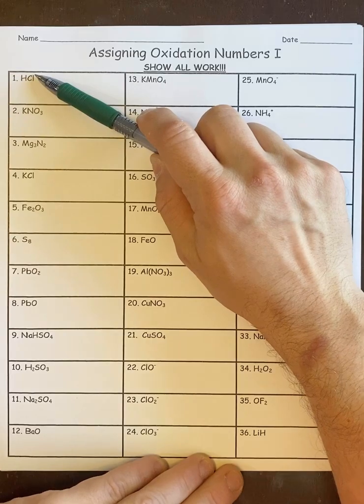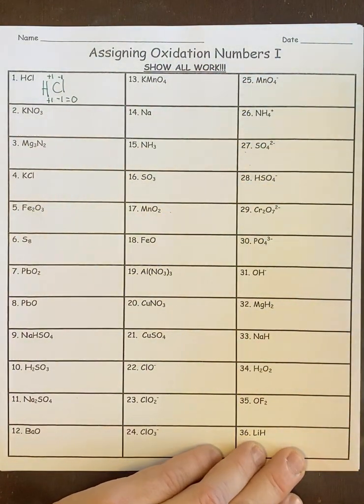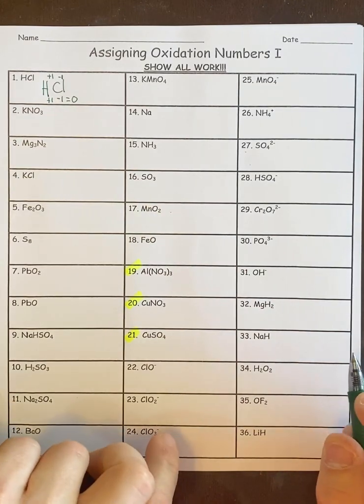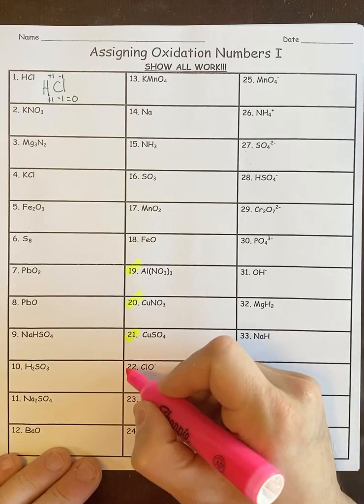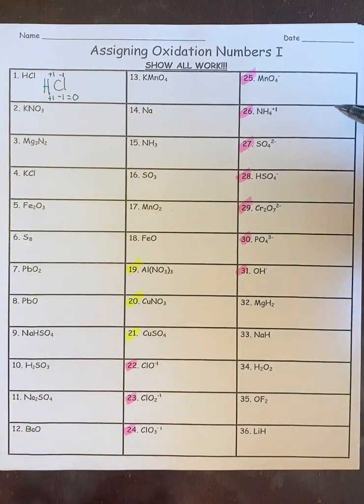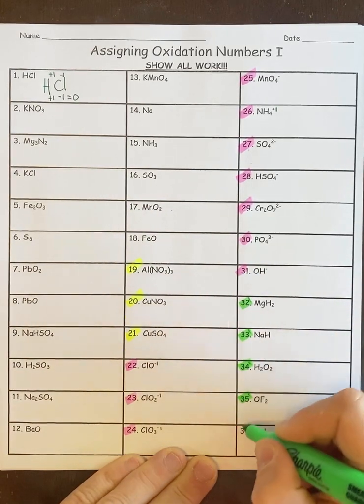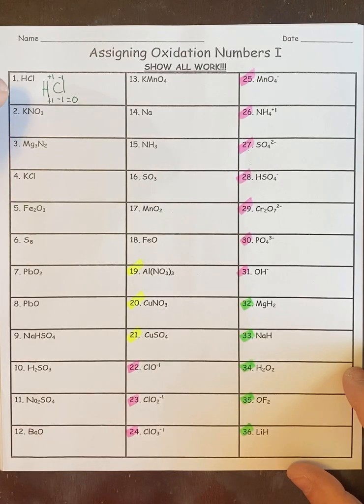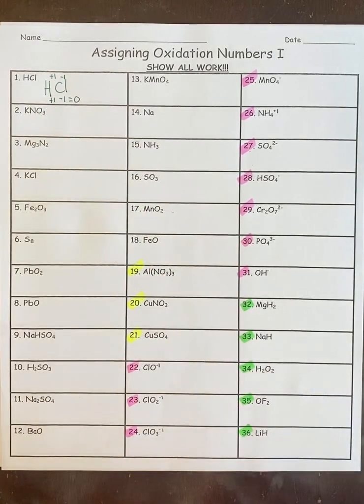Practice: Oxidation States